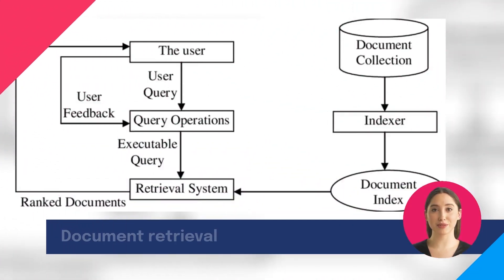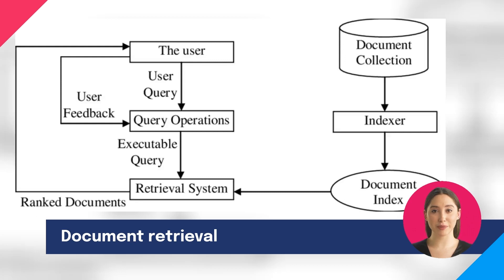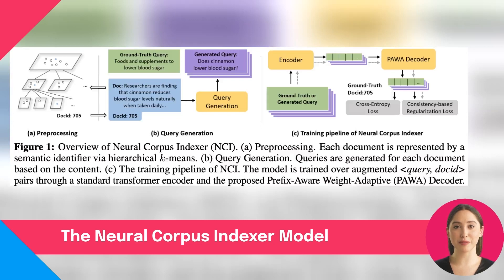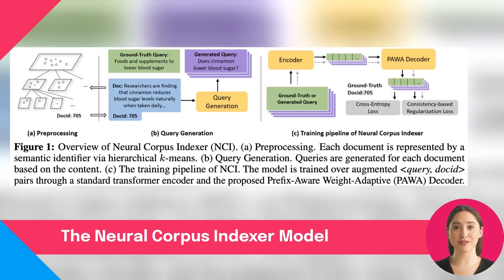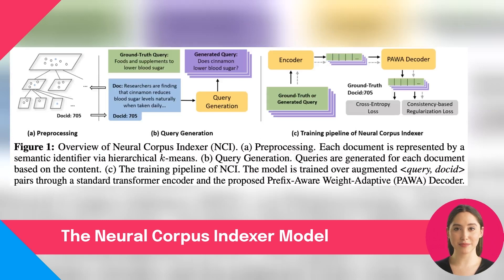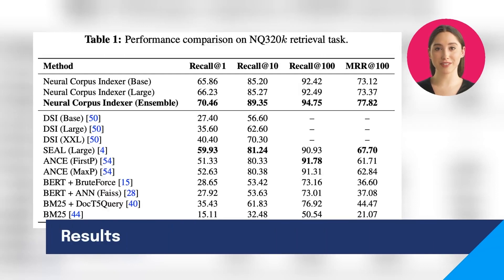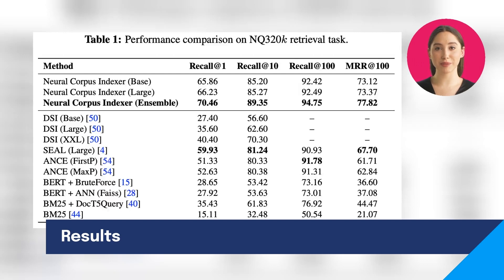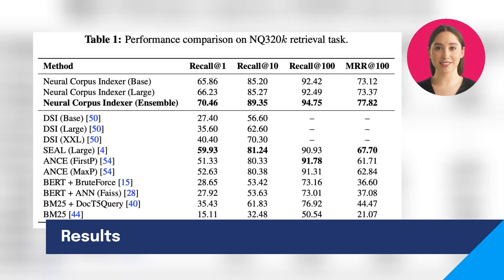A Neural Corpus Indexer for Document Retrieval | Paper explained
Abstract: Current state-of-the-art document retrieval solutions mainly follow an index-retrieve paradigm, where the index is hard to be directly optimized for the final retrieval target. In this paper, we aim to show that an end-to-end deep neural network unifying training and indexing stages can significantly improve the recall performance of traditional methods. To this end, we propose Neural Corpus Indexer (NCI), a sequence-to-sequence network that generates relevant document identifiers directly for a designated query. To optimize the recall performance of NCI, we invent a prefix-aware weight-adaptive decoder architecture, and leverage tailored techniques including query generation, semantic document identifiers, and consistency-based regularization. Empirical studies demonstrated the superiority of NCI on two commonly used academic benchmarks, achieving +17.6% and +16.8% relative enhancement for Recall@1 on NQ320k dataset and R-Precision on TriviaQA dataset, respectively, compared to the best baseline method.